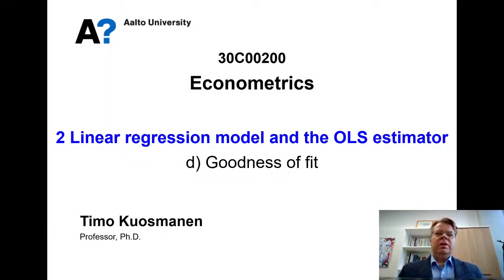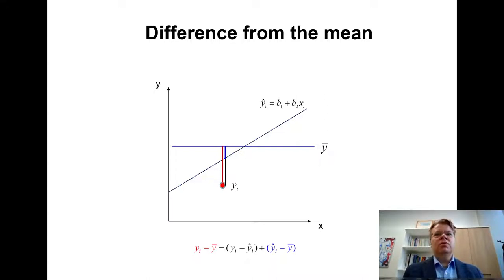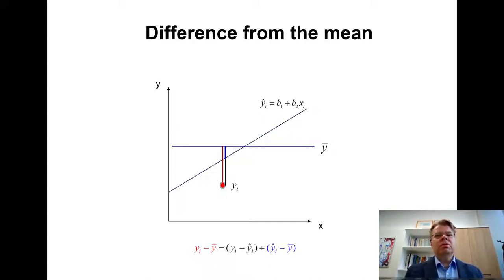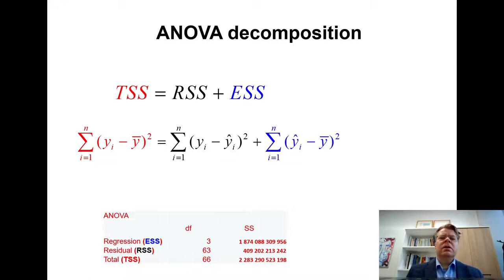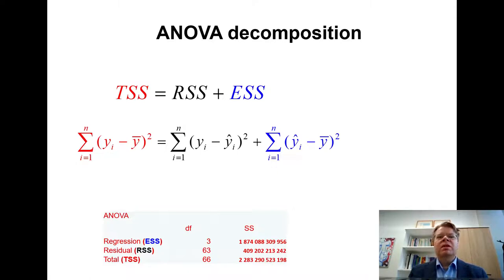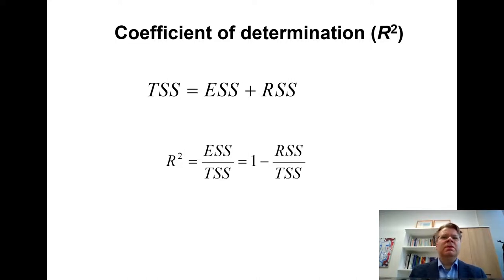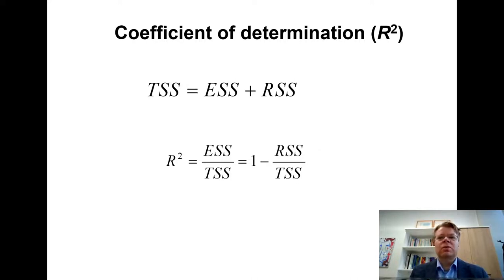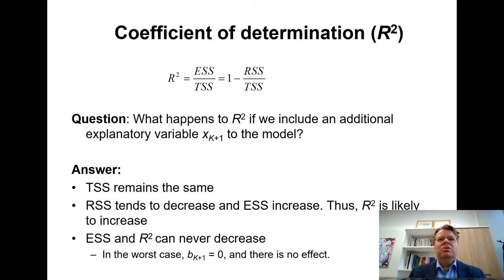Econometrics 2d: Empirical fit